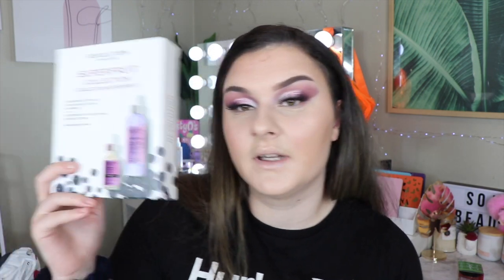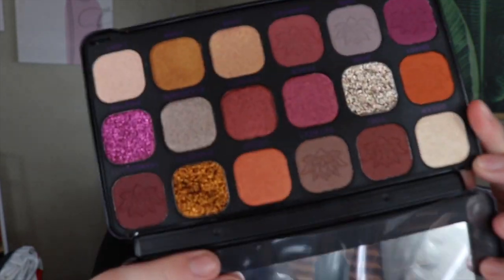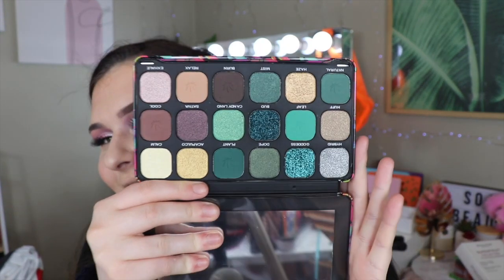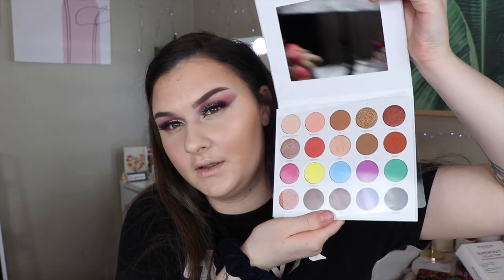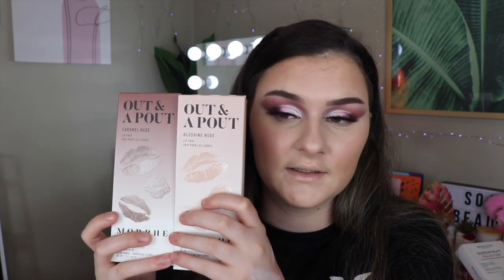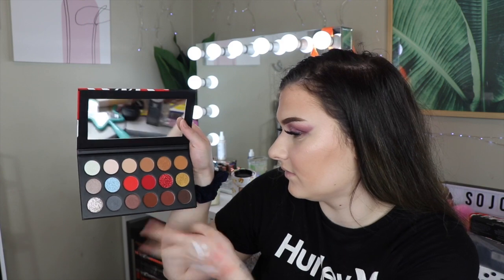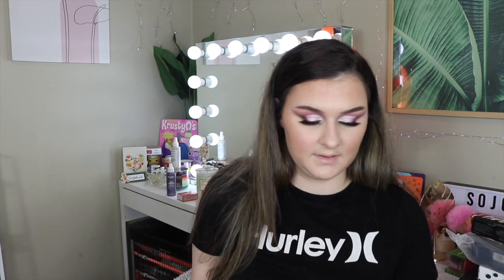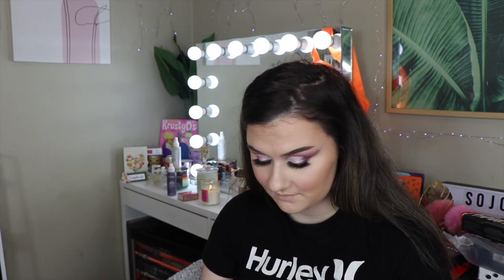HUGE MAKEUP HAUL! Morphe, Colourpop, Glamraider, ect | SoJo Beauty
Hey guys, here is a makeup haul, enjoy! xo

Want to donate to the BLM movement but can’t afford to?
Click the link and donate with your time instead! (Make sure to watch ALL the ads!)